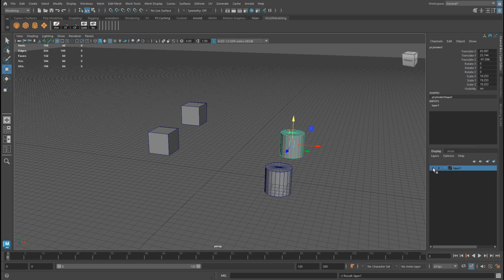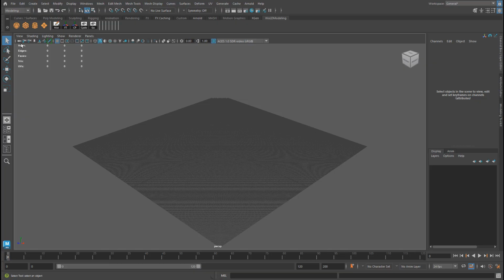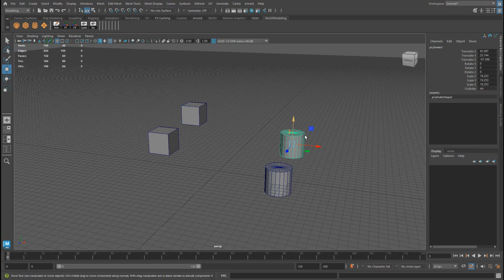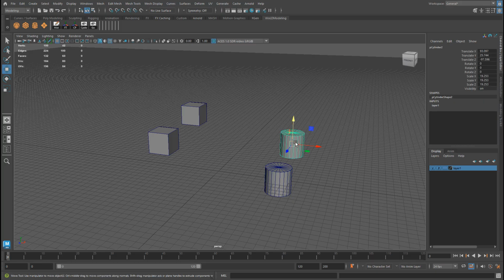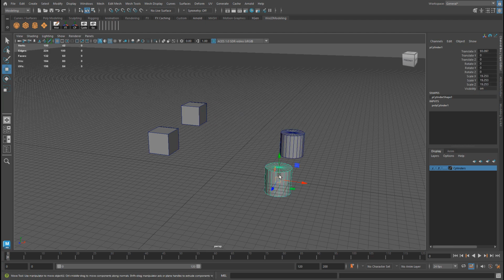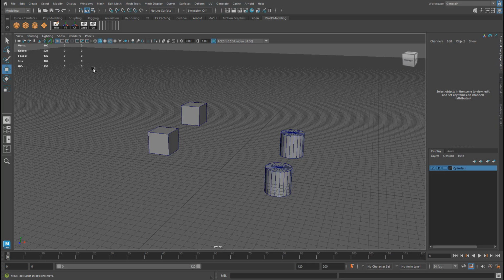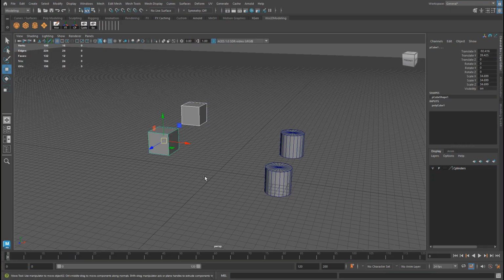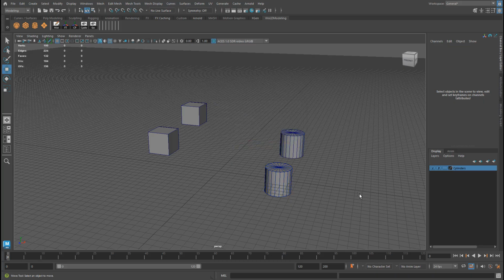Maya Beginner Tutorial Series 17/17: Unclutter & Organize Scenes by Creating & Using Display Layers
The following tutorial series is directly from Module 1 of 3 of "Maya Foundation: Home-Study Course” tutorial course.

I've released this entire first Module completely free. It is focused on teaching you how to get started learning Maya completely from scratch in only 4 hours.

The full “Maya Foundation: Home Study Course” contains 3 Modules and 18+ hours of tutorials